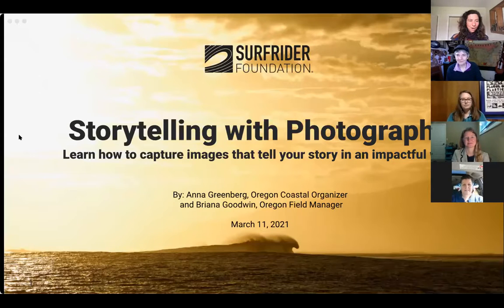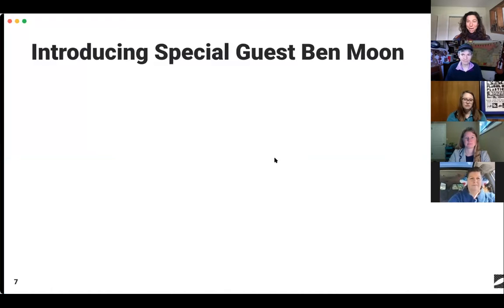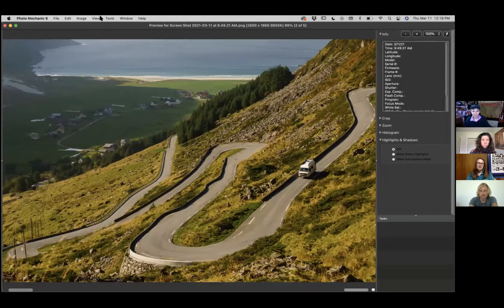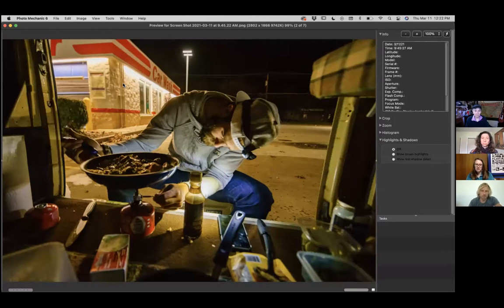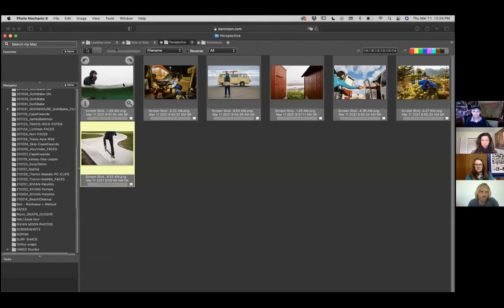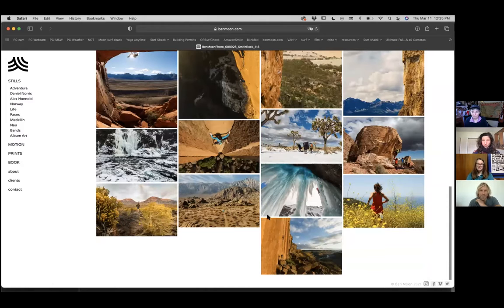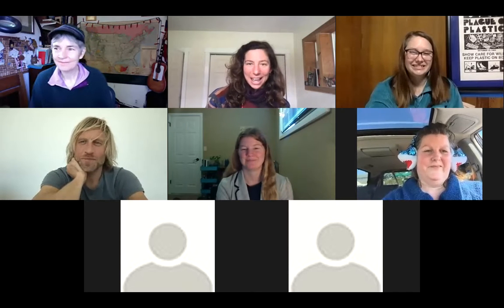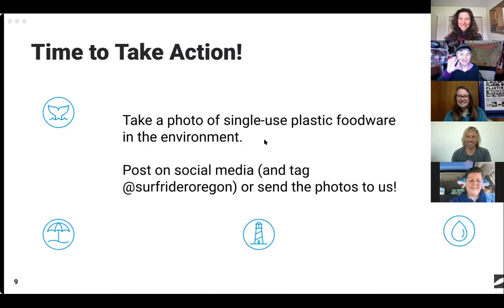Civic Engagement Brown Bag Session 3: Storytelling with Photography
Learn how to compose and capture images that tell a story in an impactful way.